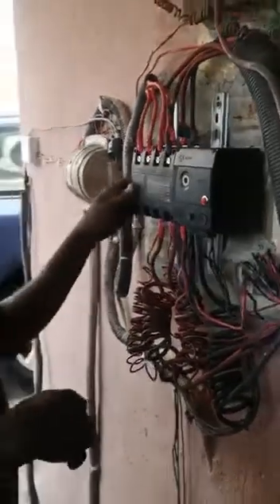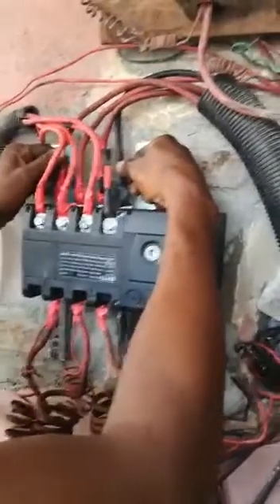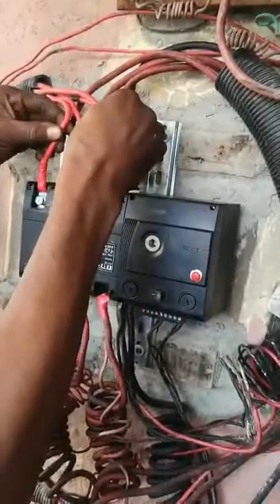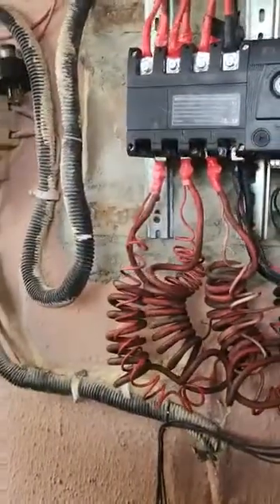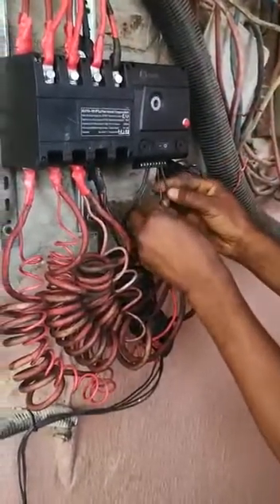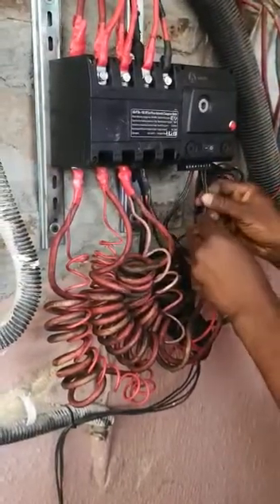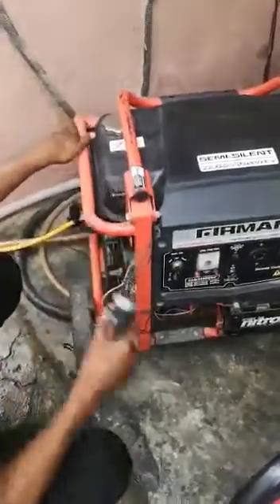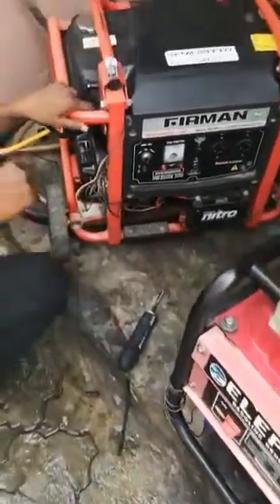HOW TO INSTALL ASOM AUTOMATIC CHANGEOVER SWITCH